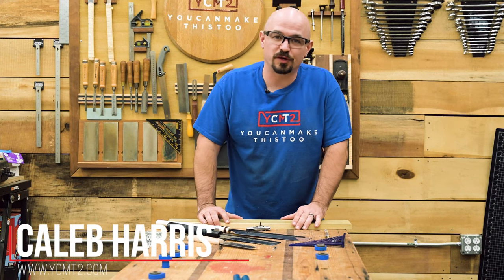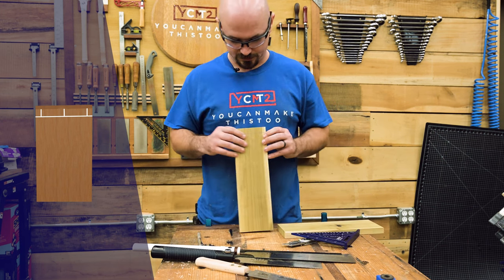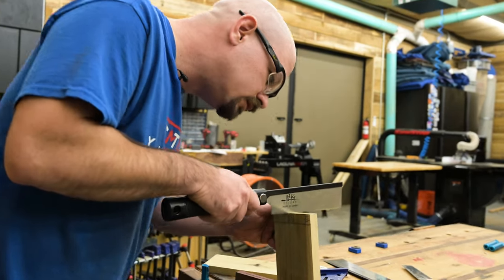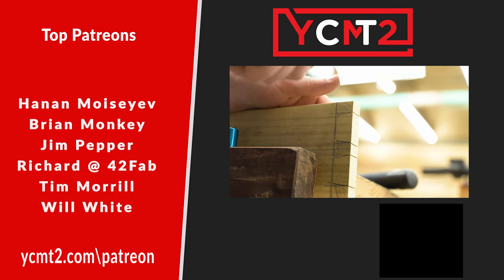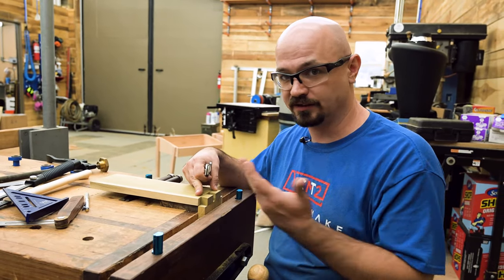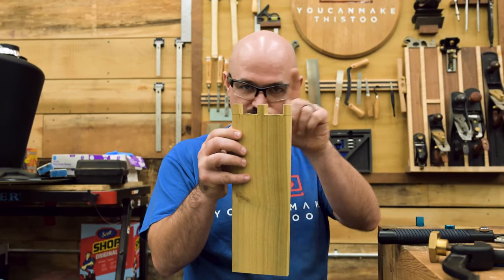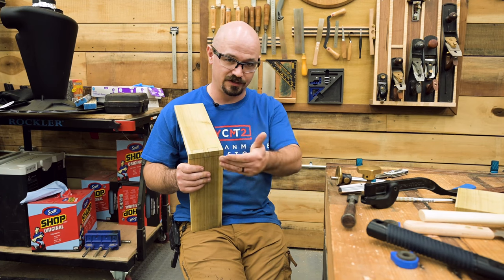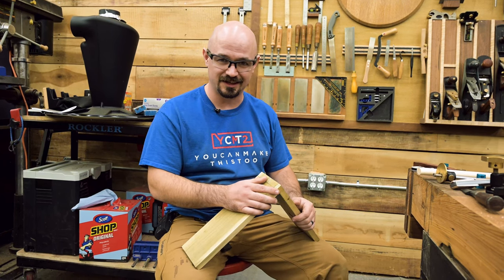How To Cut Dovetails by Hand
Cutting dovetails by hand shouldn't be intimidating! Here's why.

MATERIALS USED:
Ripping Saw
Crosscut Saw
Bevel Gauge
Graphing Pencils